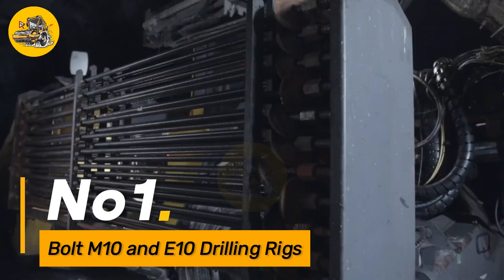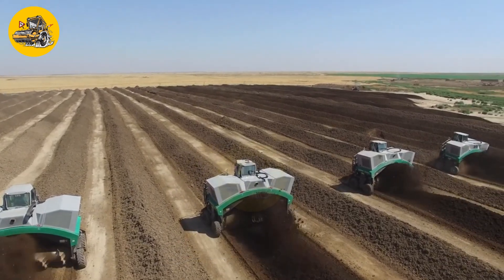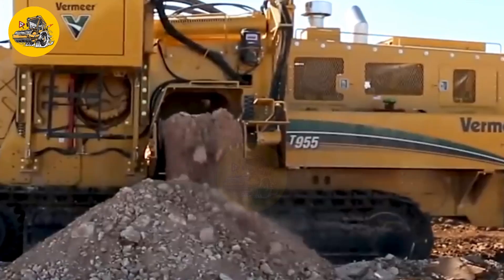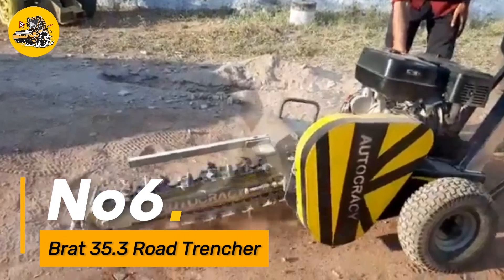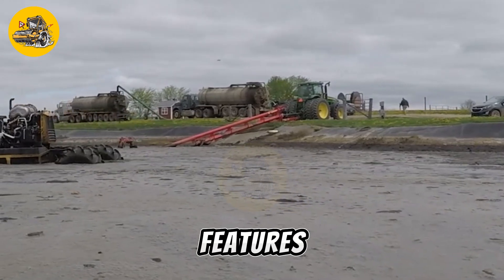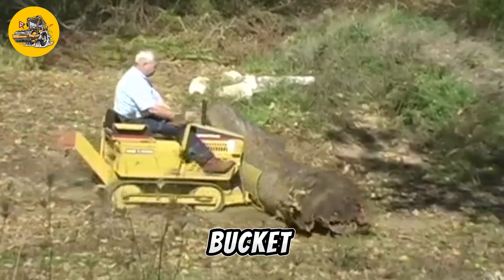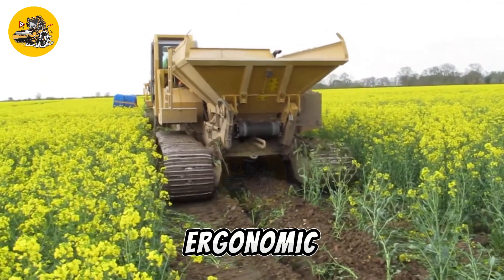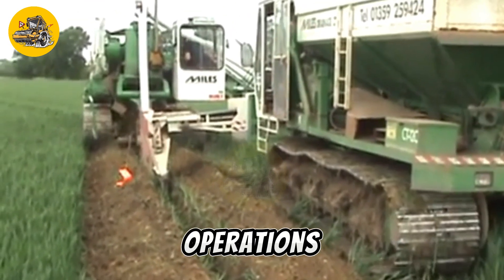100 Modern Agriculture Machines That Are At Another Level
Experience the cutting-edge world of agriculture with "10 Modern Agriculture Machines That Are At Another Level." This captivating video showcases the latest innovations in farming technology, featuring advanced tractors, state-of-the-art harvesters, and innovative irrigation systems. Explore 10 instances of modern agriculture machines, each pushing the boundaries of efficiency and productivity. Join us as we delve into the future of farming, where these tech minds redefine what's possible and elevate agricultural practices to new heights.